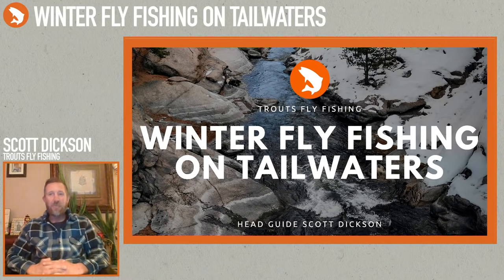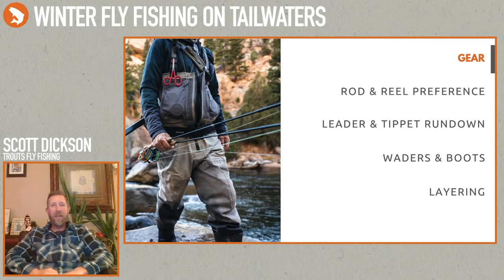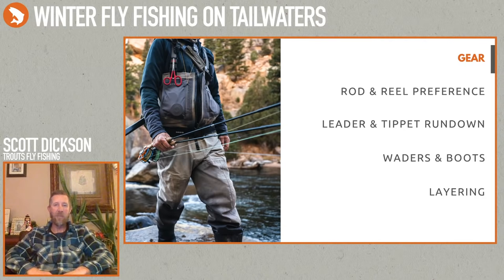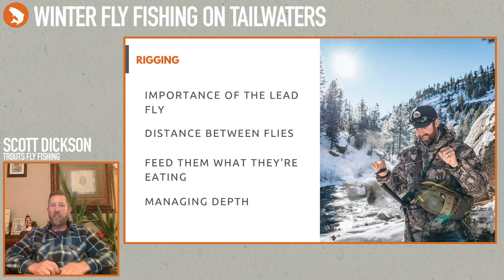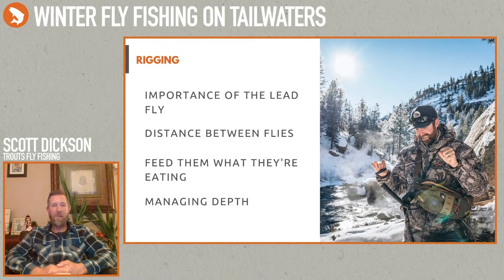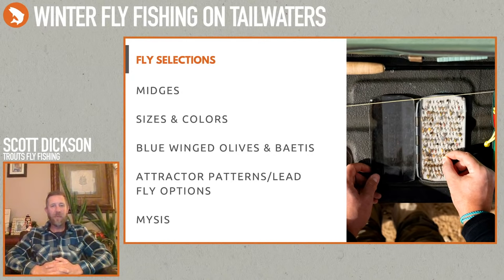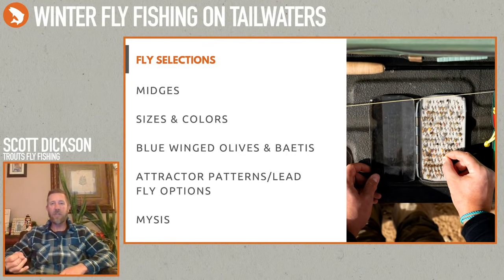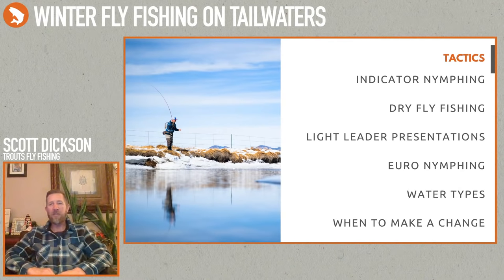Trouts Live | Winter Fly Fishing on Tailwaters with Trouts Head Guide Scott Dickson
Trouts Head Guide Scott Dickson joins the Live Stream to talk about winter fly fishing on Tailwaters. With over 20 years of experience guiding along the South Platte, Scott knows how to put fish in the net, no matter the season or river. Fly fishing in the winter can seem like a tough nut to crack, but it doesn't have to be. Topics to be discussed: Seasonality, Hatches, Rigging, Strategies, Fly Choice, and much much more. Add this information to your toolbox and you'll be ready to step up your game on the water this winter. There will also be plenty of time for Q&A!